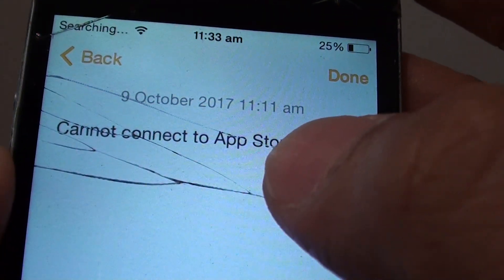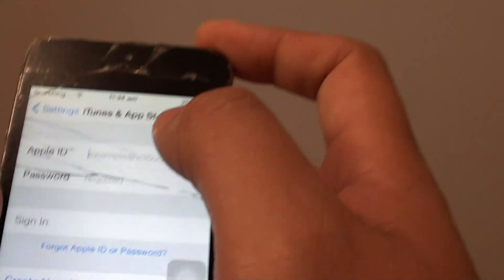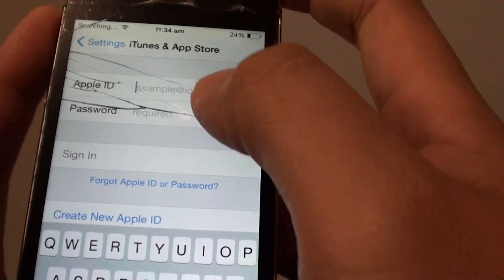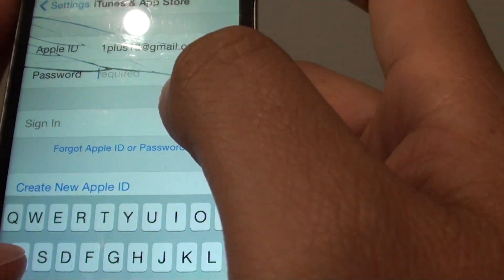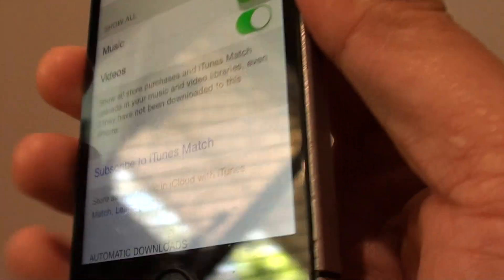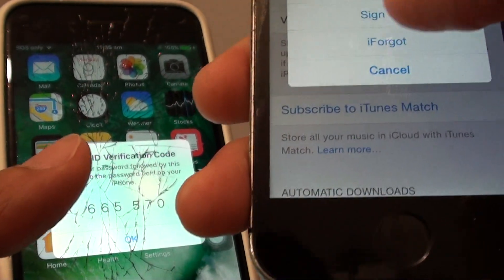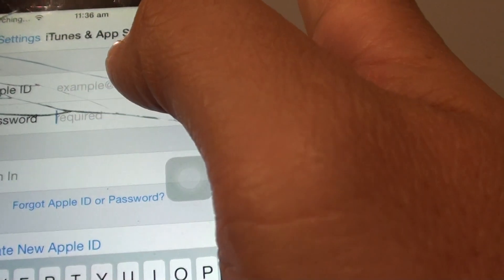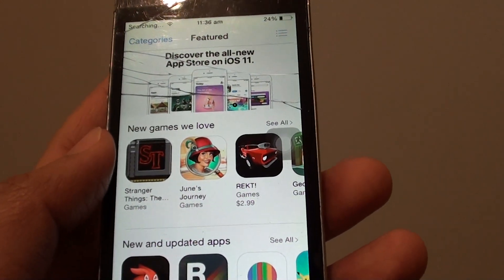iPhone 5S: Fix Cannot Connect to App Store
Learn how you can fix the error message Cannot Connect to App Store on iPhone 5S.